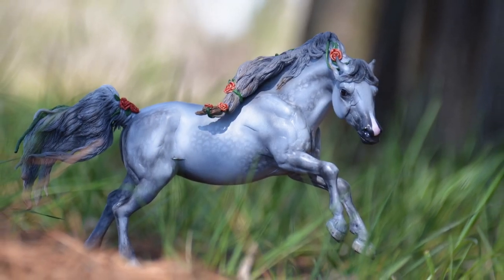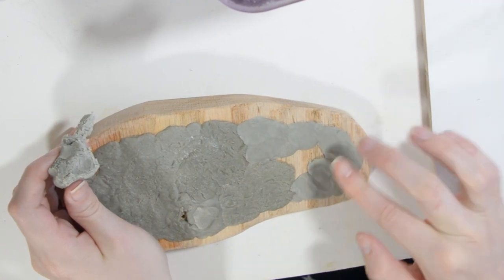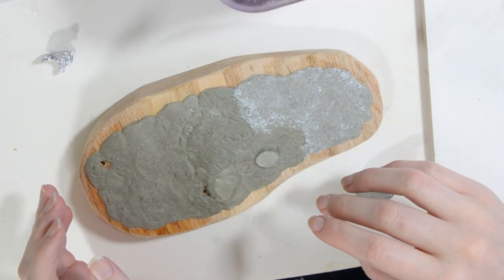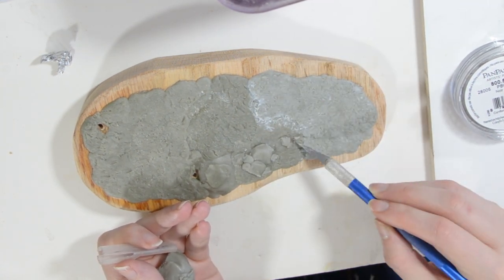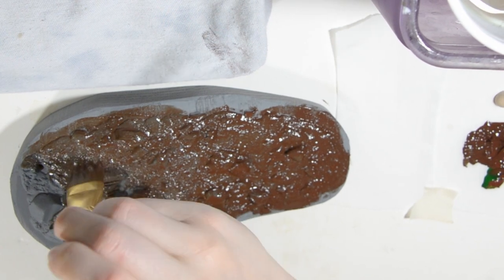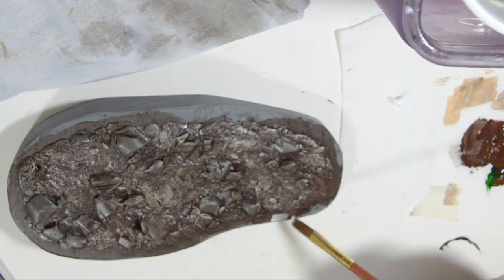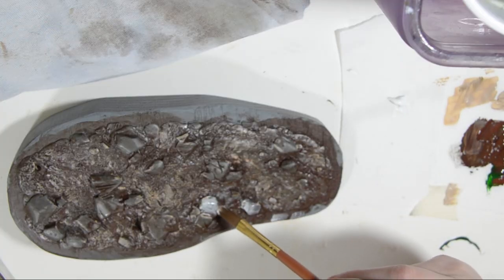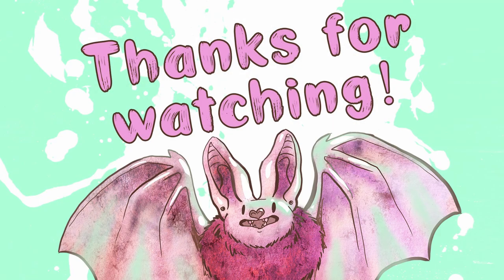Making a Base for Your Model Horse (or anything really)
Materials used:
Oak wood
Drill
Aves Apoxy
Aluminium foil
X-Acto Knife
Krylon Gray Primer
Liquitex Acrylic Paint
Tacky Glue
Woodland Scenics Grass
Krylon Matte Spray